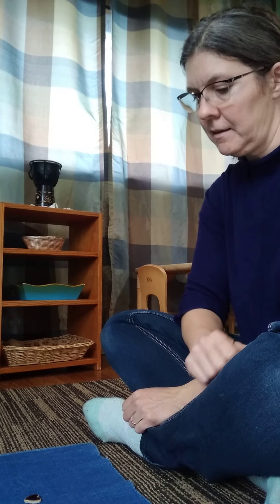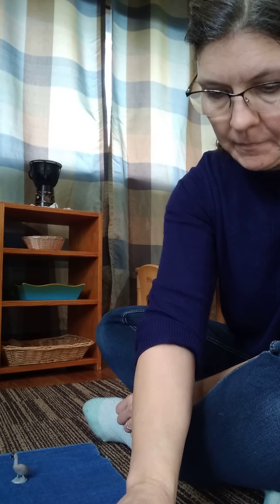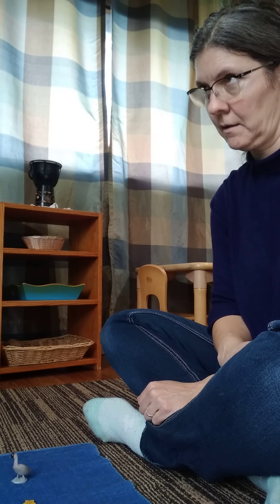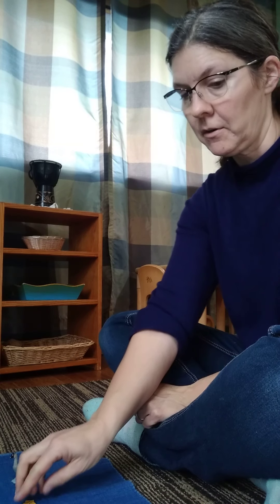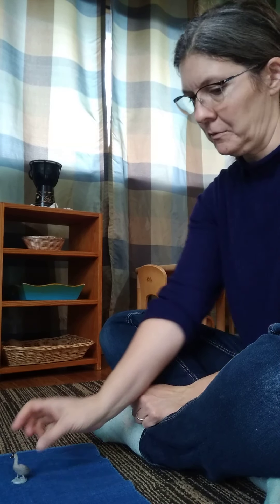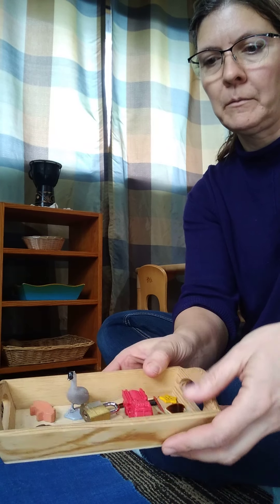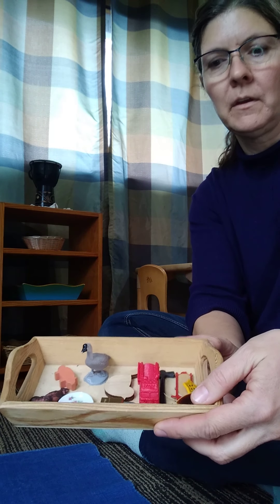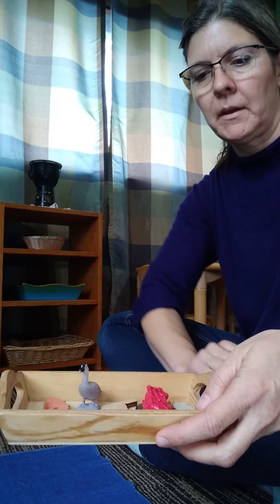Language works: the sound game. Montessori lesson.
Presentation of the sound game for toddlers.  Guide toddlers in recognizing that words are made of individual sounds.